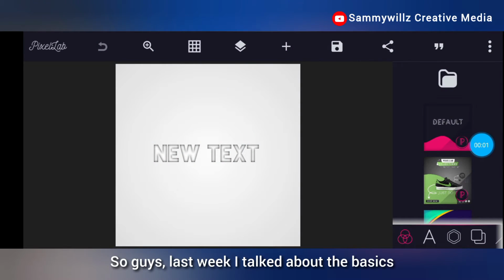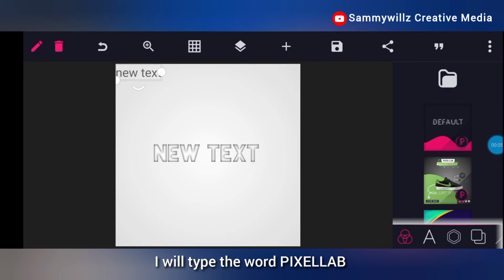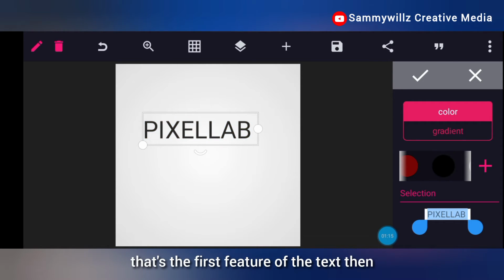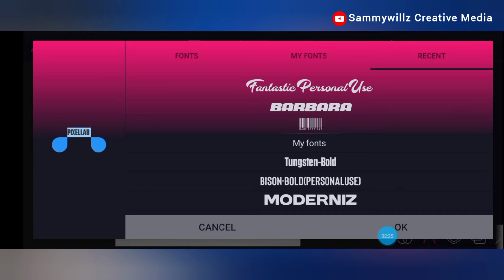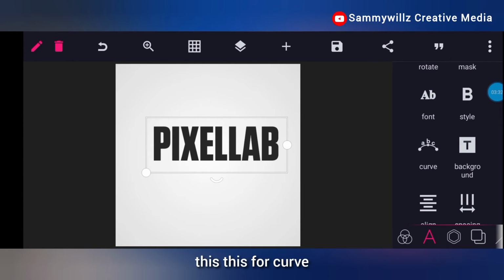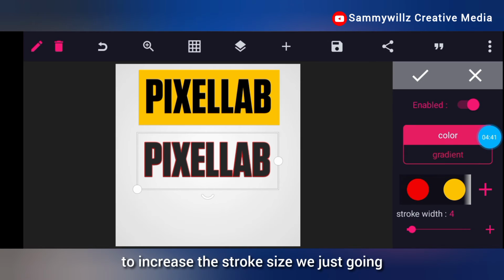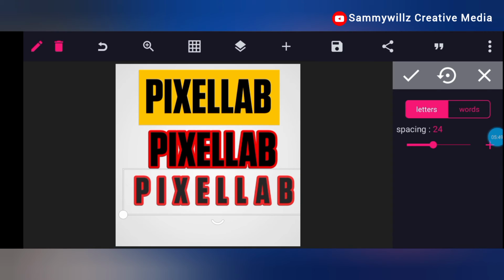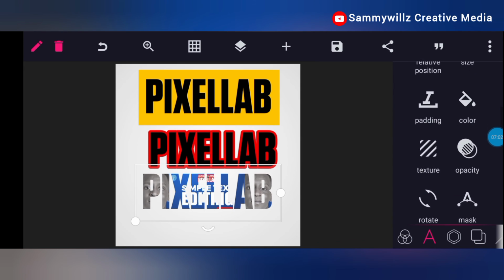PIXELLAB TUTORIAL PART 2: Simple Text Editing for Beginners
Welcome to Part Two of our “Introduction to Pixellab” series!
In this video, I’ll guide you step-by-step through simple text editing in Pixellab, perfect for beginners and anyone who wants to create stunning text designs in minutes.

You’ll learn:
✅ How to add and edit text in Pixellab
✅ Adjusting font styles, colors, and sizes
✅ Adding shadows, strokes, and text effects

Whether you’re creating thumbnails, social media posts, or business flyers, these Pixellab text editing techniques will take your designs to the next level!

💡 Don’t forget to watch Part One if you missed it, so you get the full basics before diving into this lesson.